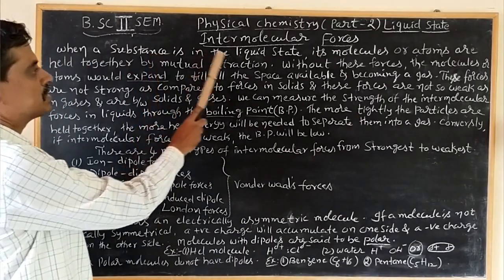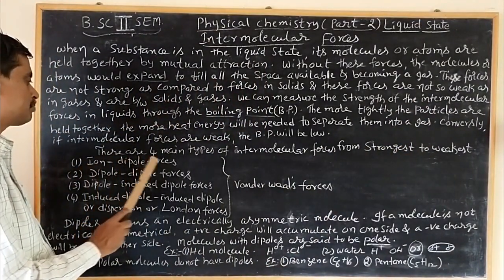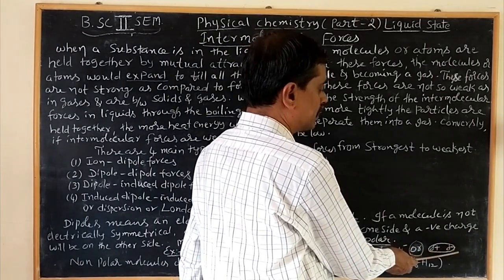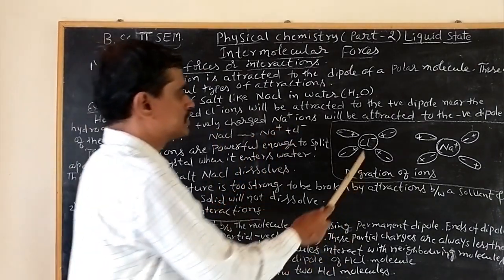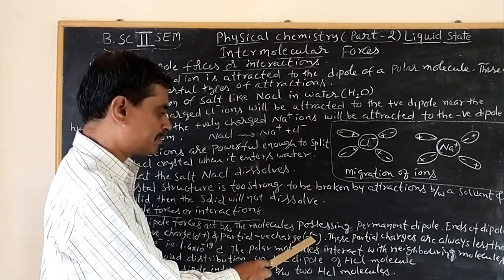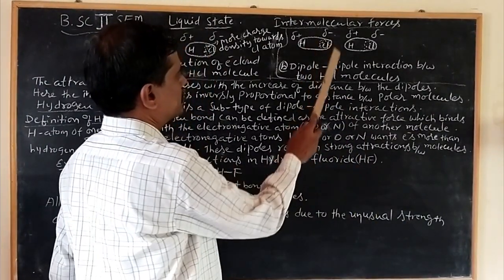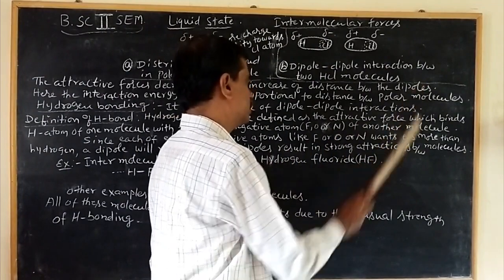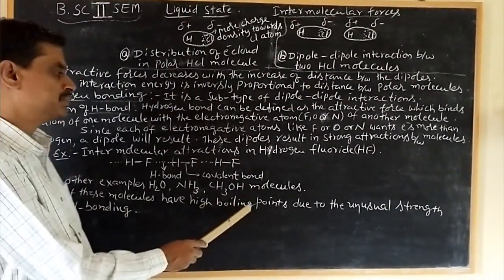B.Sc.II Sem Phy.Che(part--2) Liquids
Ion- dipole interactions & Dipole-dipole interactions